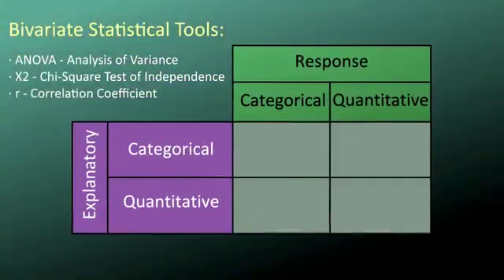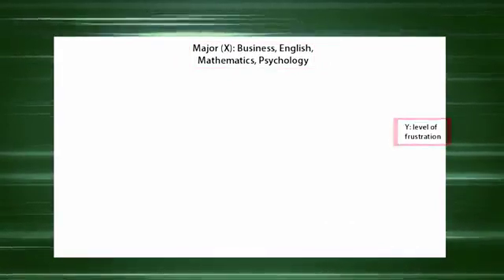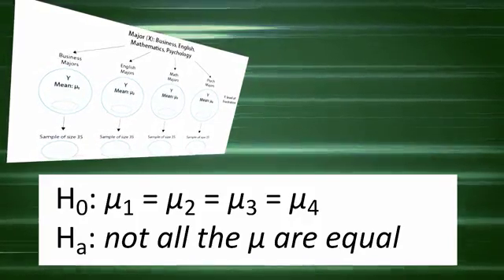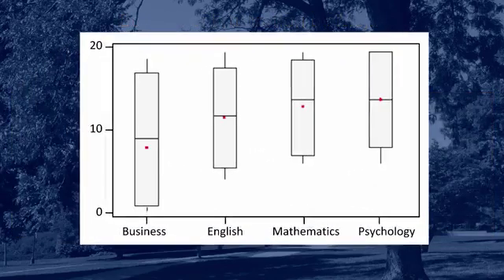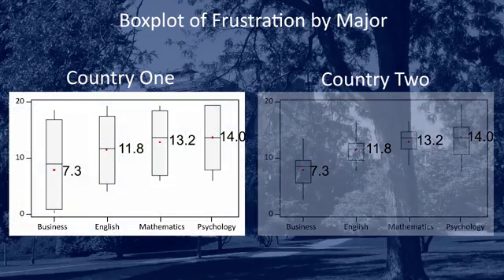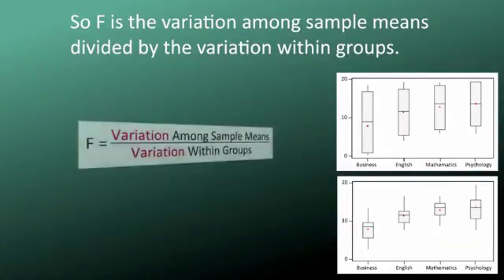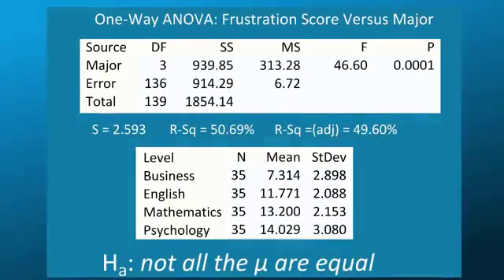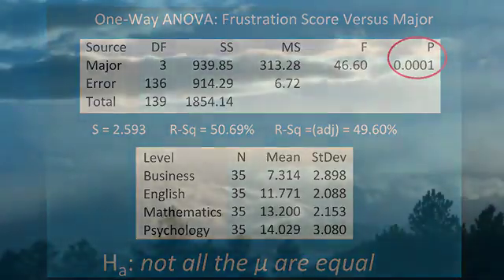01 06 Ideas behind ANOVA